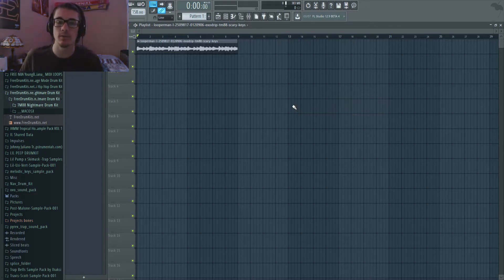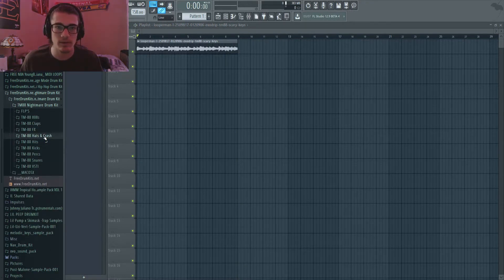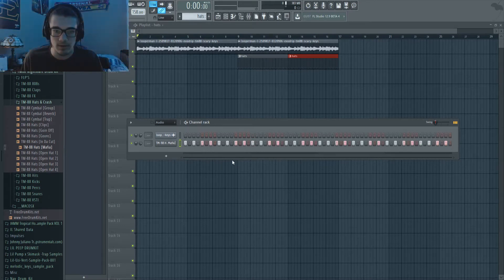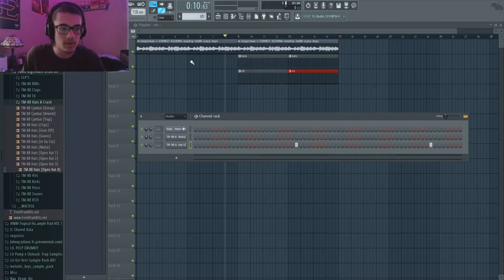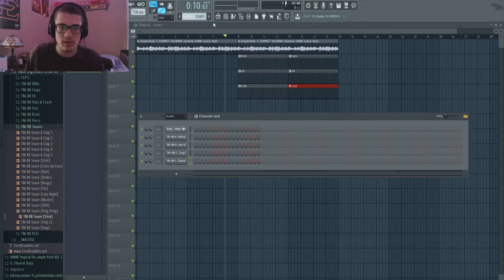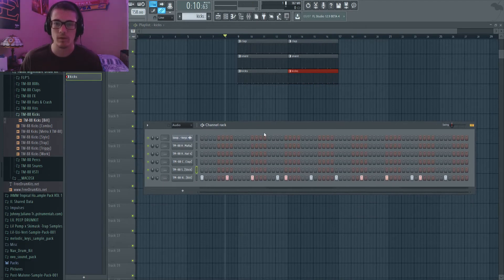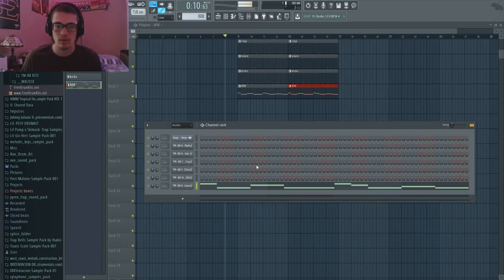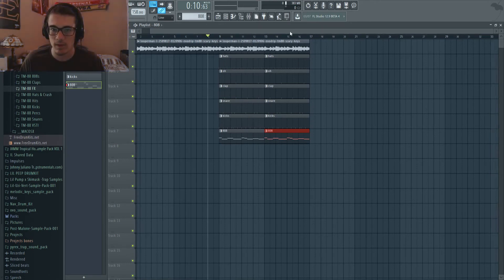Making A TM88 Type Beat! - FL Studio 12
hey, guys welcome to my first video on making a beat. later videos like this will improve haha. in this video i decided to make a tm88 type beat. if you enjoyed make sure to leave a like and subscribe. also, give me some feedback in the comments. :)